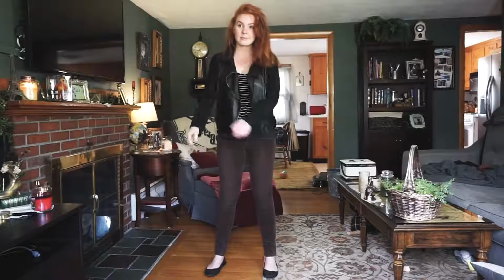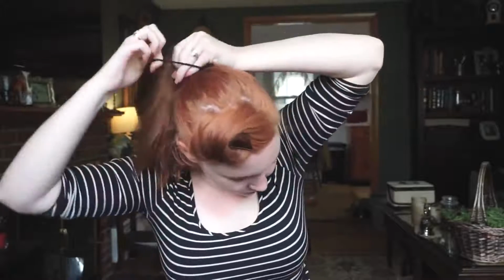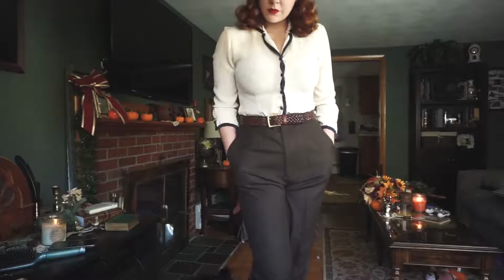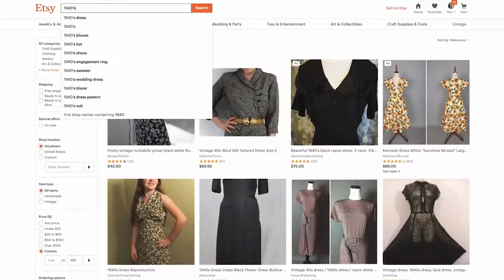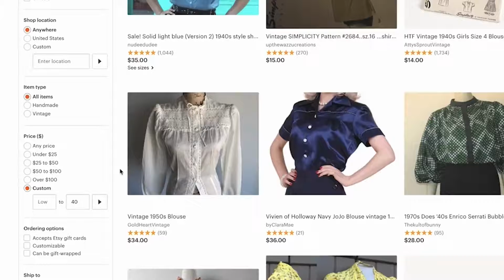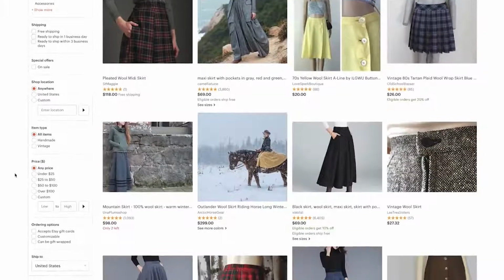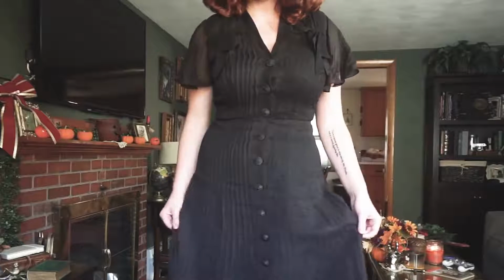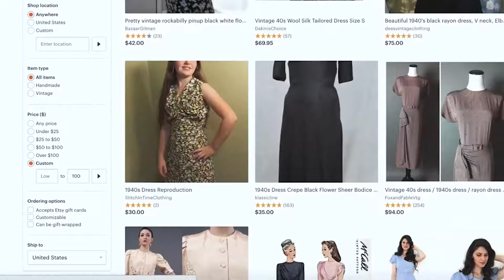【Rachel Masky】如何开始穿着复古风？妆容/发型/穿搭！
油管复古博主【Rachel Masky】
18/04/30期